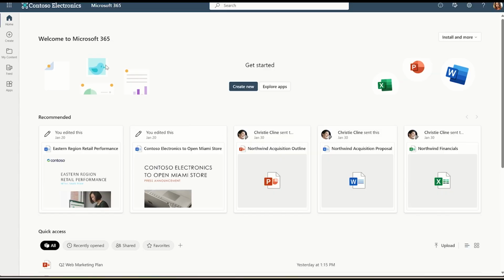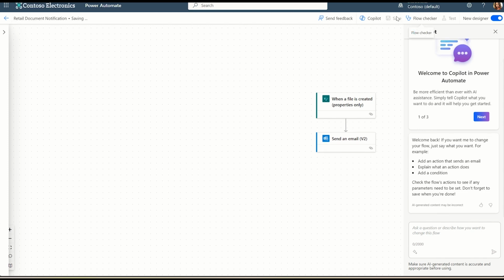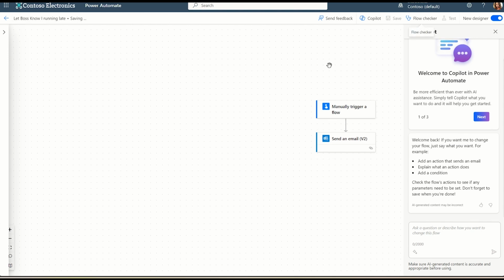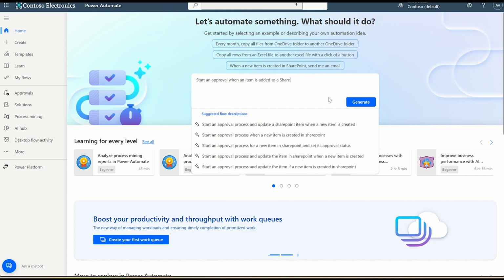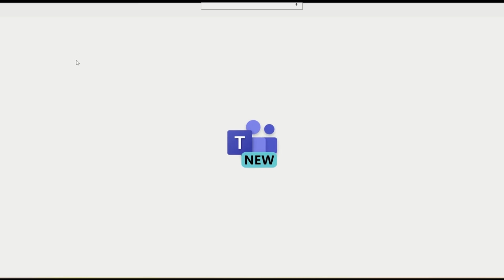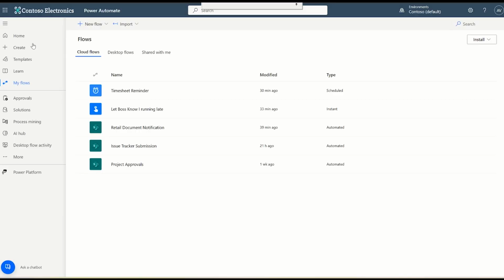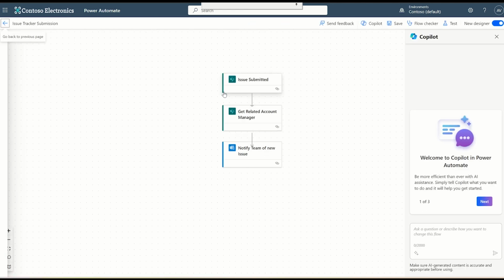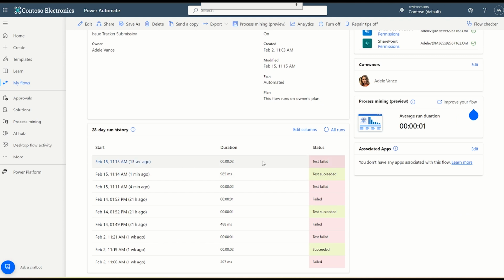Unlock the Power of Automation: Dive Into Power Automate!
Join us as industry experts Stephen Rhoades, Director of Business Applications, and Jonathan Meade, Director of Collaboration Technologies, take us into the world of automation! Whether you're new or experienced with Power Automate, this webinar will equip you with the knowledge and skills to unleash the full potential of this powerful tool.

Synergy Technical's  Instagram:  / synergytechnical
Synergy Technical's Twitter:  / syntechusa
Synergy Technical's Facebook: / Synergy Technical, LLC
Synergy Technical's LinkedIn:  / synergy-technical-llc